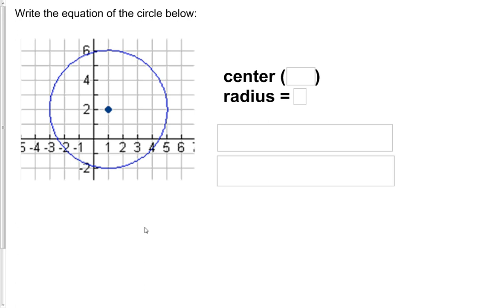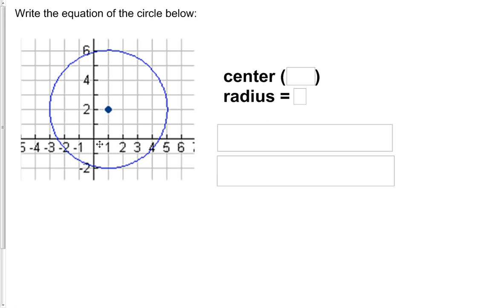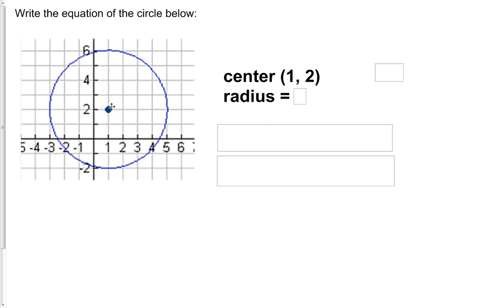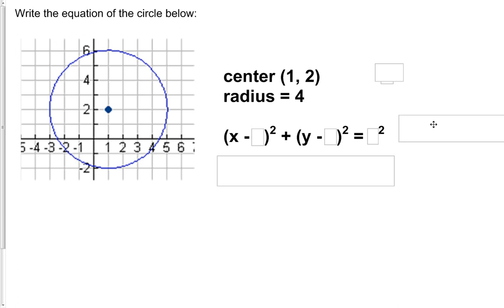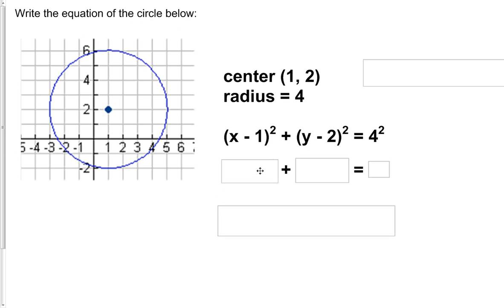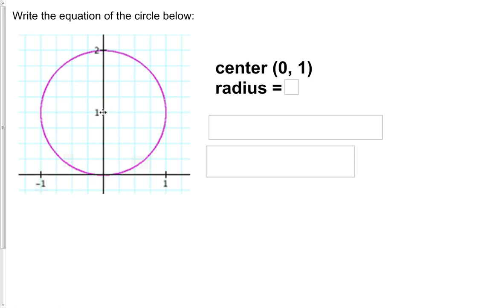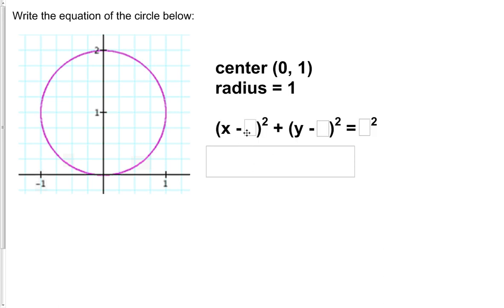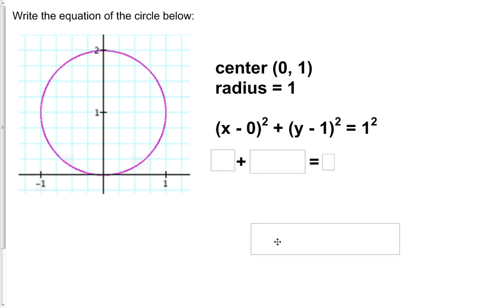8.D.3 Equation of circle from graph